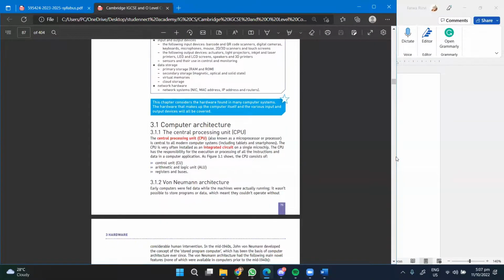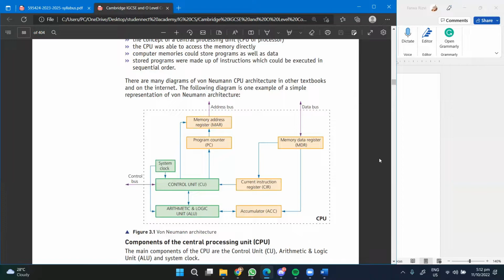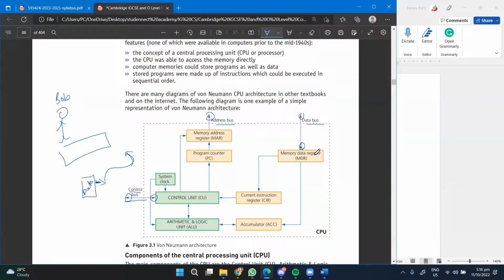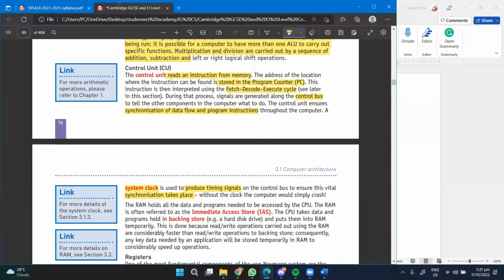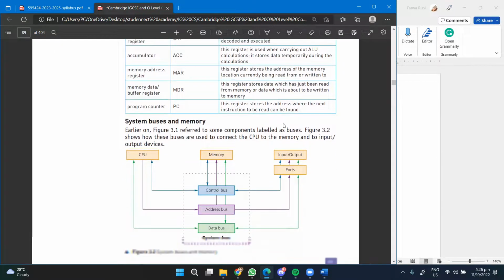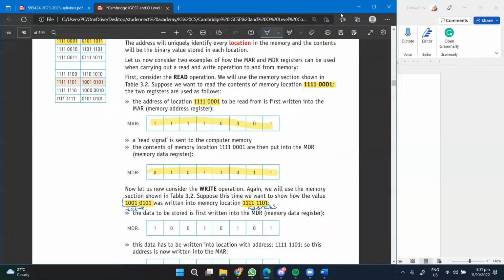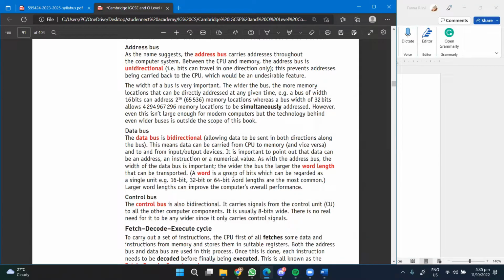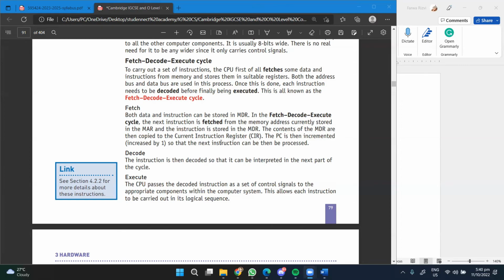O-LEVEL COMPUTER SCIENCE | 2210 | 0478 | Hardware